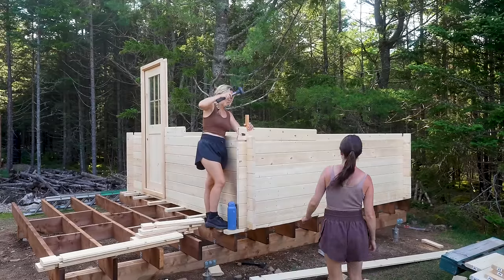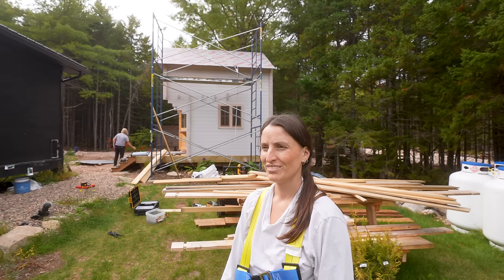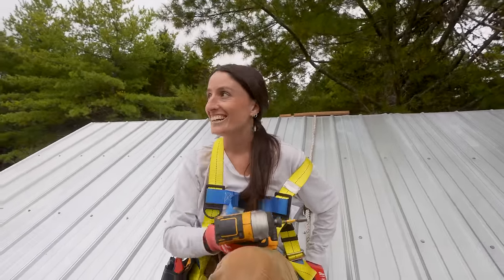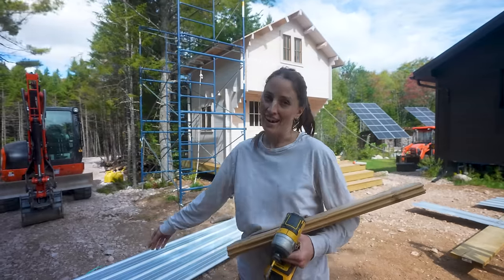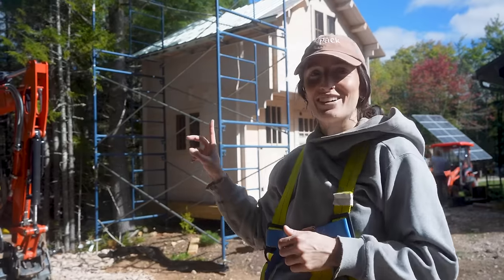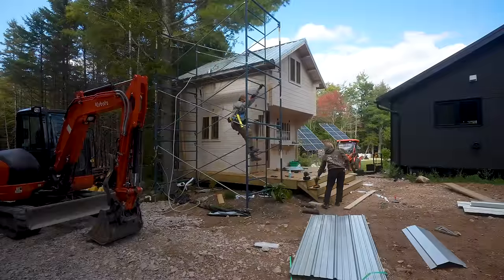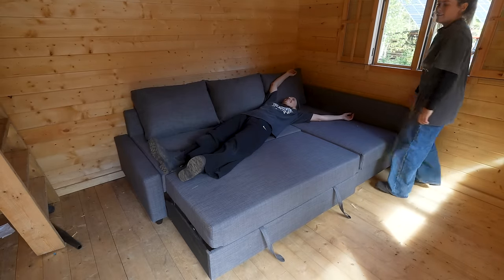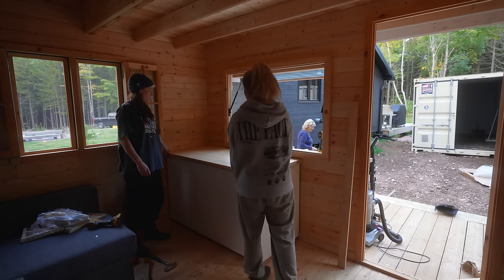COME ON IN! Finishing Simple Off-Grid Sawmill Log Cabin in the Woods! (Part 4)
New videos on Sunday's 9:30 est
3+ years of van life with 2 dogs